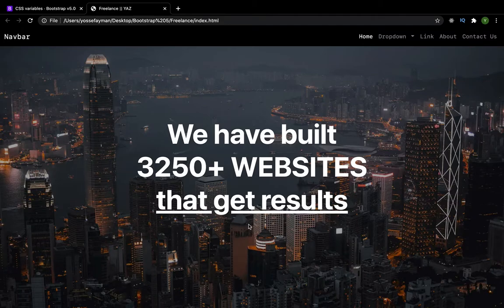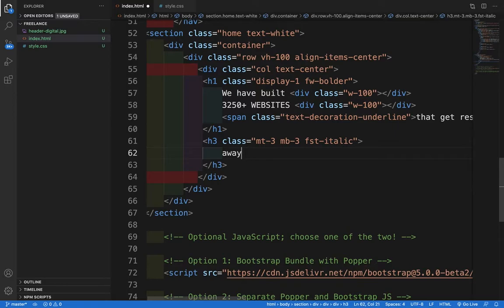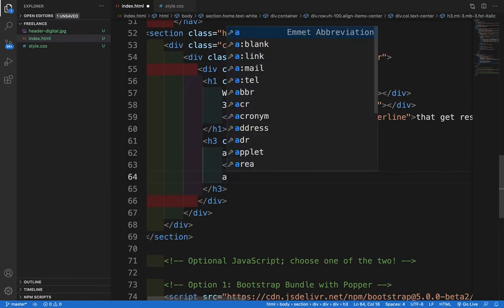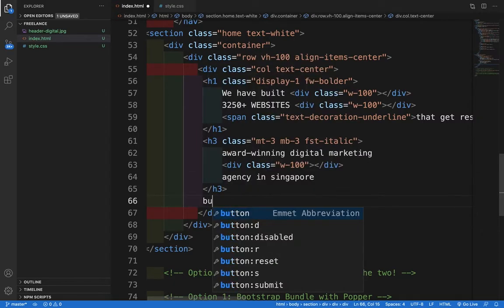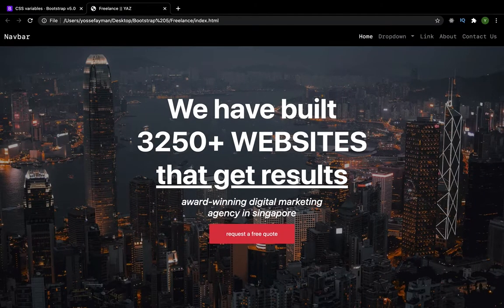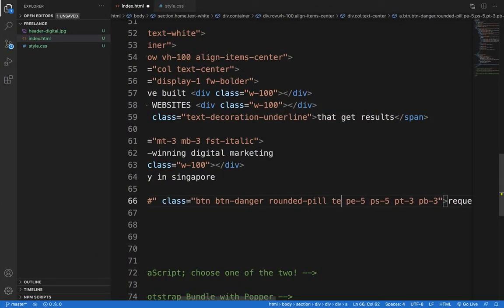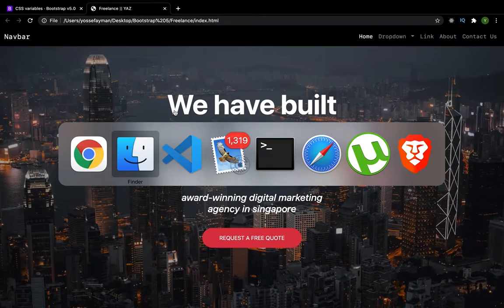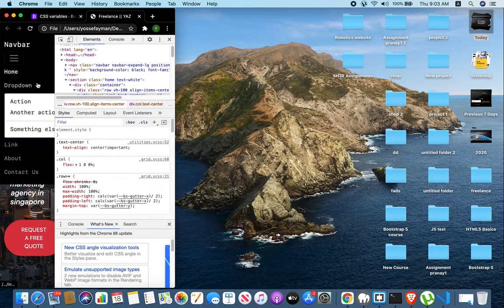Bootstrap 5 from scratch with 8 projects - Udemy course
In this video we will add the home section using HTML5, CSS3 and Bootstrap 5.
This template is a part from our udemy course (Learn by building - Bootstrap 5 From scratch with 8 Projects)
Course URL:

100 days of code javascript javascript tutorial web development html bootstrap bootstrap tutorial for beginners bootstrap 4 responsive web design bootstrap 5 tutorial for beginners how to get skillshare courses for free teachable coursera income report udemy shopify developer bootstrap 5 tutorial bootstrap tutorial for beginners tricky man affiliate marketing make money online digital marketing free certificate webflow tutorial ran segall adobe xd webflow review  kevin naughton jr matt tran harshibar ada lovelace graph theory full stack developer php html sinhala information technology front end developer jquery frontend web development 2021 frontend developer hoshin shog almost normal b roll ice top ub comedy user testing user feedback adobe xd tutorial college week in my life bbc news kate silverton troom troom covid-19
 yahoo baba bootstrap dersleri ui kit bluuweb